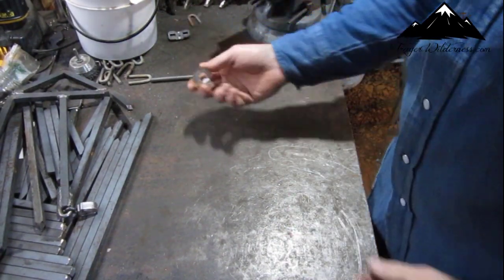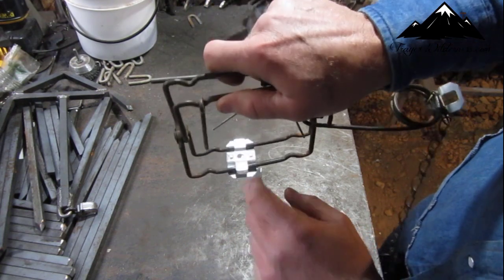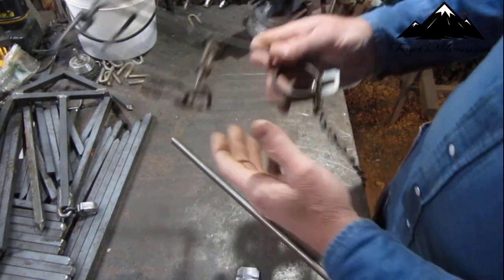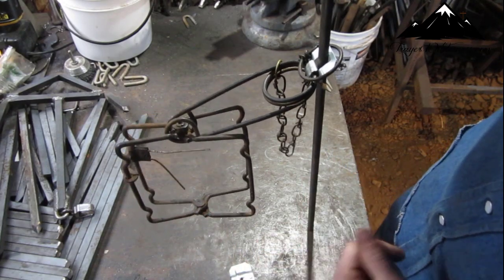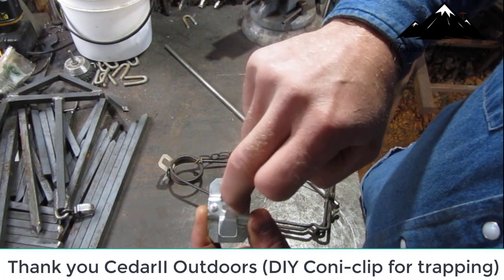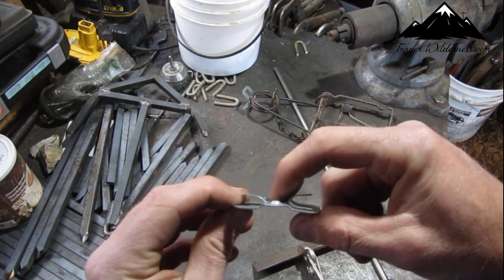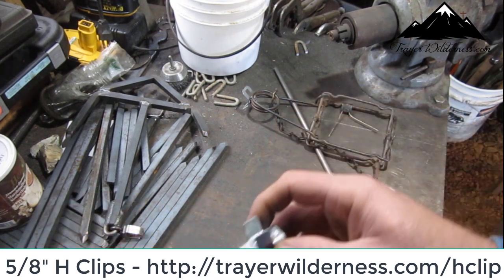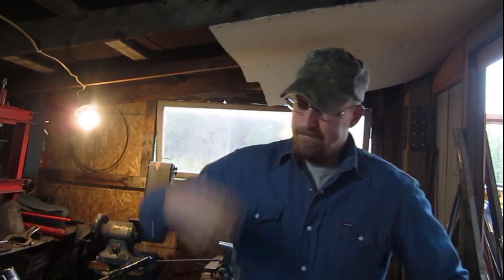Trapping Tip - H-clips for Trapping (Thanks CedarII Outdoors)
Thanks CedarII Outdoors for your video - that is genius.  I've taken his idea and even expanded it a bit more.  Great for muskrat, coon, fisher, marten and beaver.